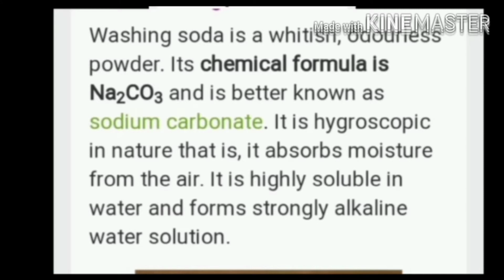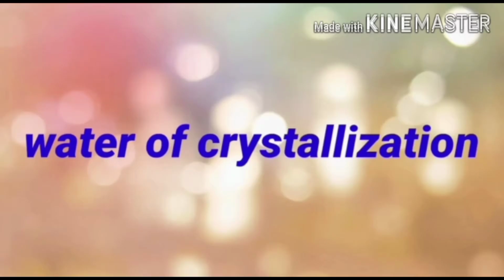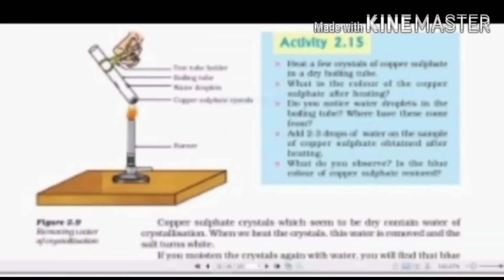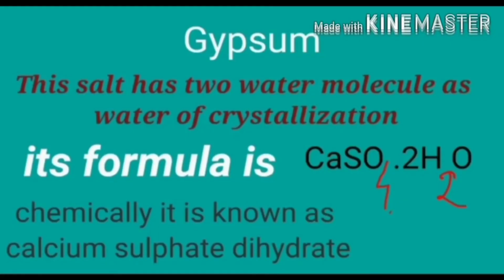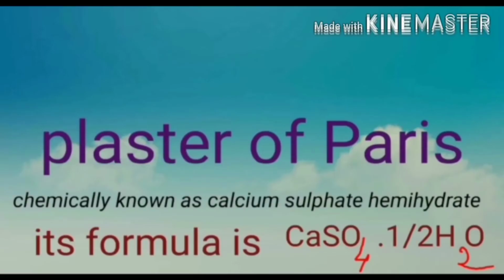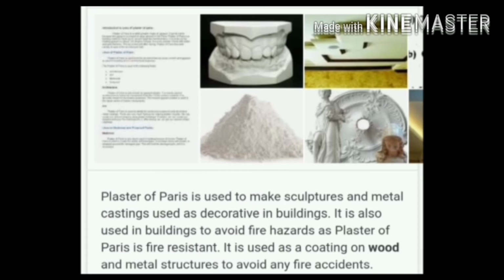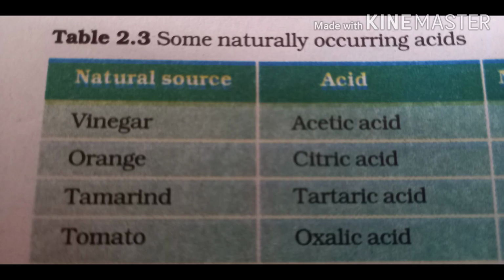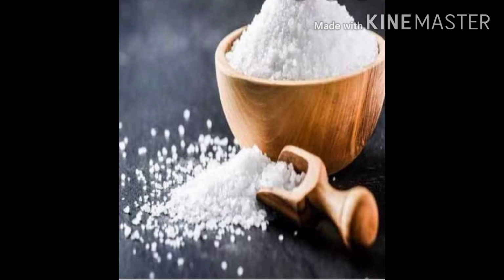Class 10 science (chemistry) chapter-2 acids,bases and salts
More about salts, water of crystallization